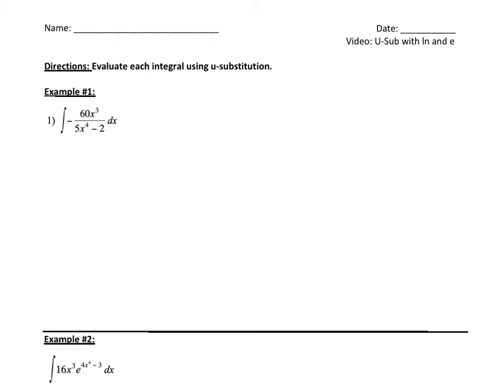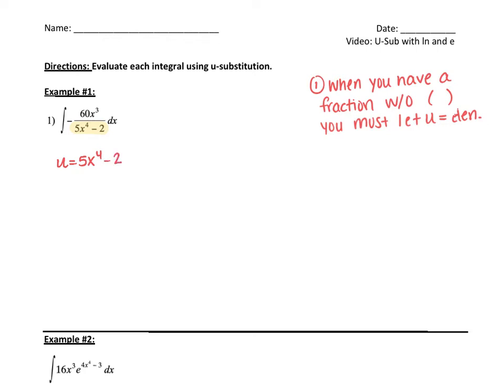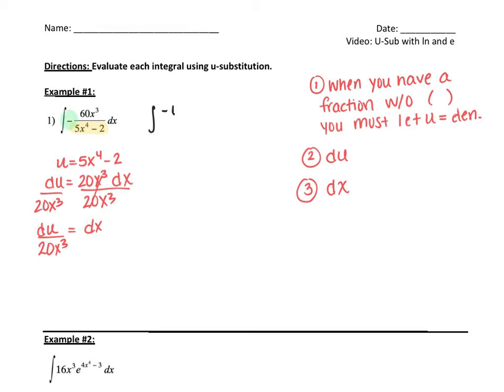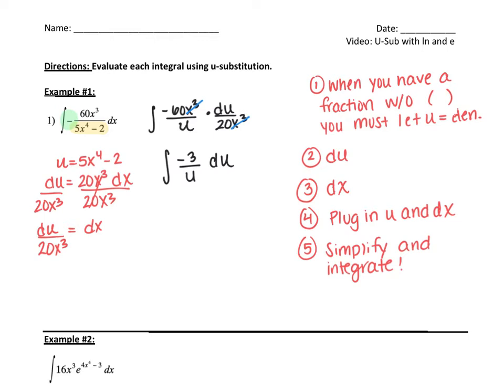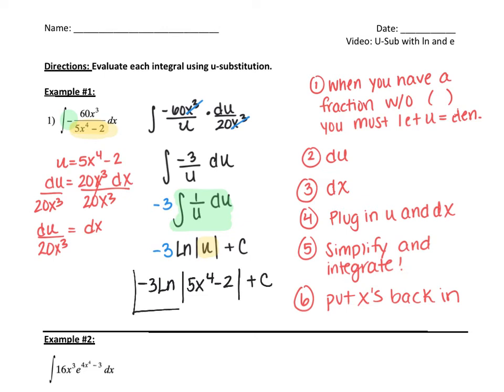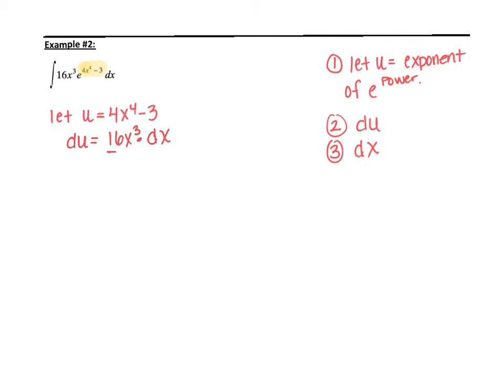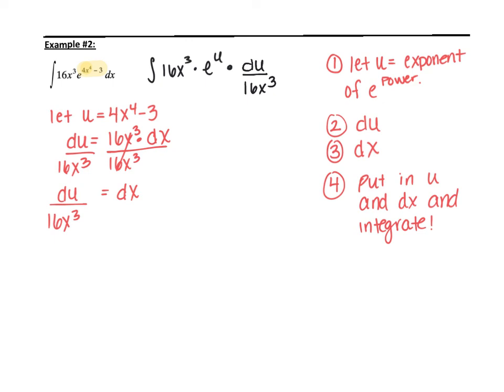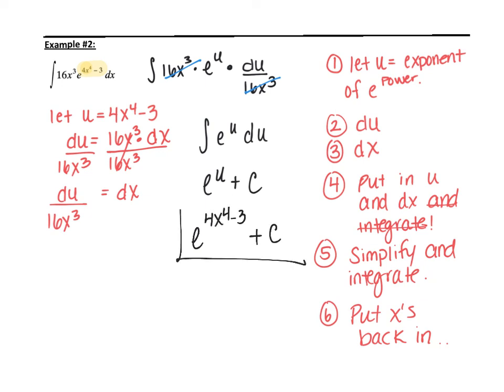U sub with Ln and e